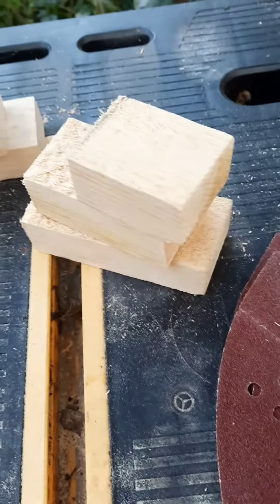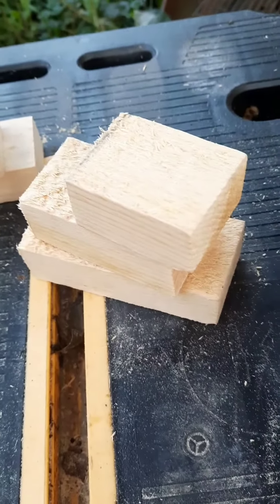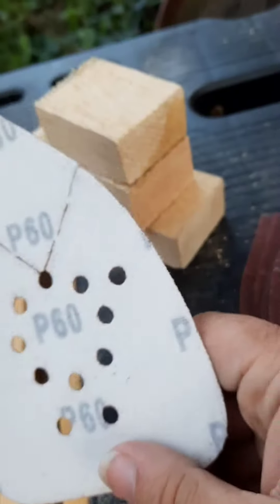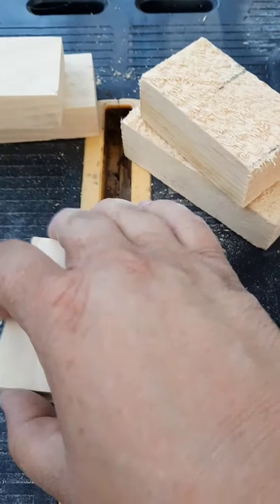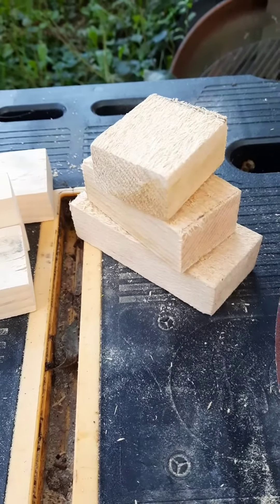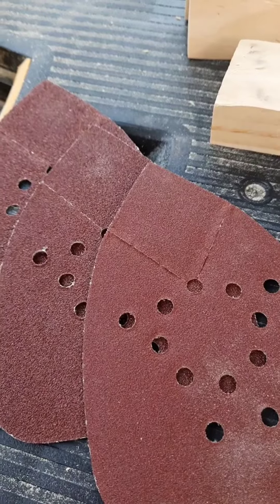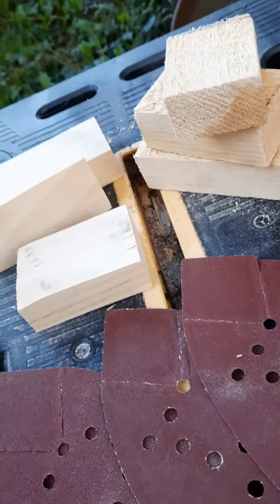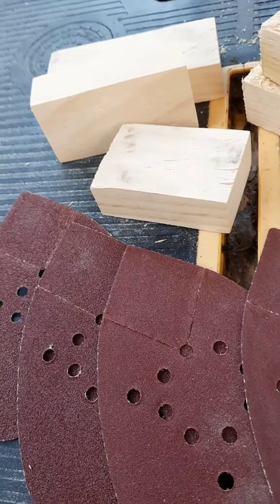My sanding process explained.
A bit about the process I go through when sanding my projects.

In this video it happens to be Tiny Trios I'm working on, but most of my projects get sanded a couple of times depending on how rough they start out.